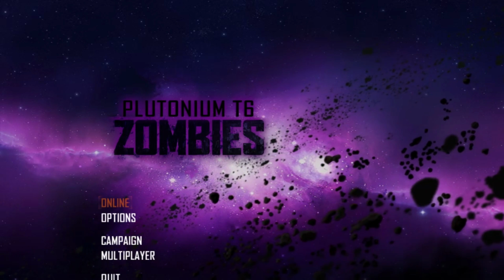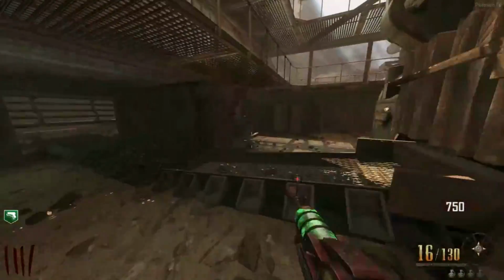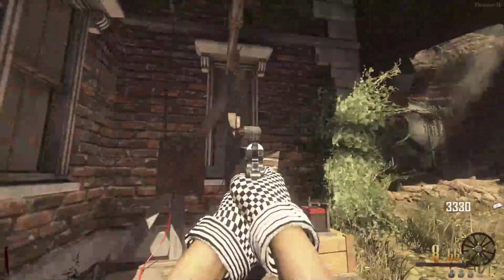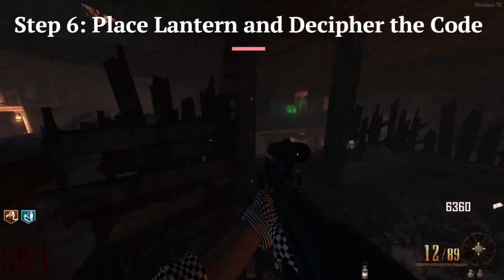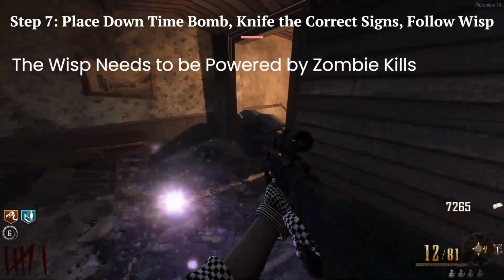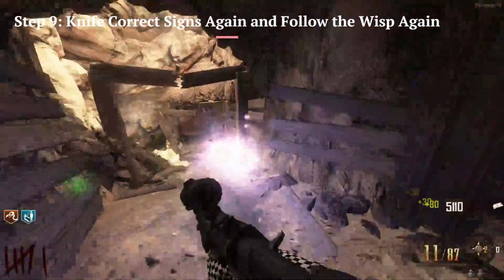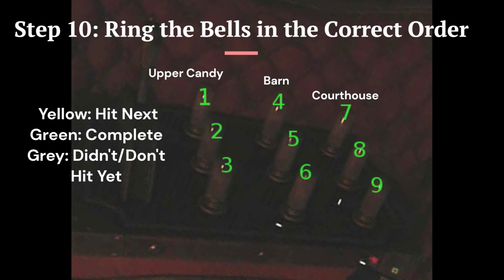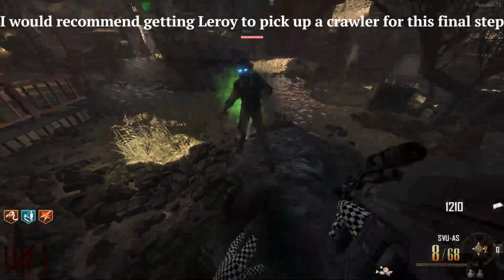SOLO/COOP Buried Maxis EE - Modern Guide (ALL SHARPSHOOTER TARGET LOCATIONS)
A No Nonsense and modern guide for the Call of Duty Black Ops 2 Zombies Map Buried and the Maxis Side of the Easter Egg!

Let me know if you would like to see any other particular Guides sooner than I am thinking of putting them out!

As always, please leave any constructive criticism in the comments!

Chapters
0:00 Intro
0:48 Buried NavCard Table Location and Part Locations
1:58 Buried Maxis Side Weapon and Equipment Requirements (Vulture-Aid, Paralyzer, Bowie Knife or Galvaknuckles, and Time Bomb)
2:27 Buried Maxis Easter Egg Step 1 - Build the Gallows (4 Parts: Antenna, Bulbs, Battery, and Spool of Wire)
3:25 Buried Maxis Easter Egg Step 2 - Turn on the Power!
3:35 Buried Maxis Easter Egg Step 3 - Paralyze 4 Orbs
4:14 Buried Maxis Easter Egg Step 4 - Grenade Blue Lantern and Pick It Up
4:24 Buried Maxis Easter Egg Step 5 - Fill up the Lantern with Leroy Kills
4:46 Buried Maxis Easter Egg Step 6 - Place Blue Lantern and Sign Cipher Explained
5:12 Buried Maxis Easter Egg Step 7 - Place Time Bomb Down and Knife the Correct Signs with Bowie or Galvaknuckles
5:40 Buried Maxis Easter Egg Step 8 - Follow the Wisp to the Gallows and Dentonate Time Bomb when Wisp reaches the Gallows
7:04 Buried Maxis Easter Egg Step 9 - Knife Correct Signs Again and Follow Wisp For A Second Time
8:27 Buried Maxis Easter Egg Step 10 - Bell Step Explained
8:50 Bells 1 Thru 3 - Locations in Upper Candy Store
8:59 Bells 4 Thru 6 - Locations in Upper Barn
9:12 Bells 7 Thru 9 - Locations in Lower Courthouse
9:25 Buried Maxis Easter Egg Step 10 - Bell Step
10:28 Buried Maxis Easter Egg Step 12 - Make A Wish - Sharpshooter Explained
10:46 All Targets - Candy Store
11:39 All Targets - Jugg Roof Area
12:25 All Targets - Witch's House
13:10 All Targets - Saloon
13:55 Outro - Thank You!